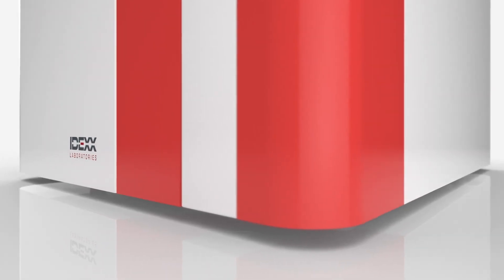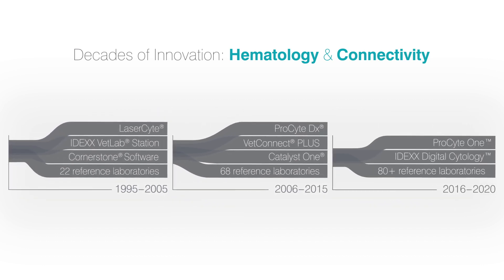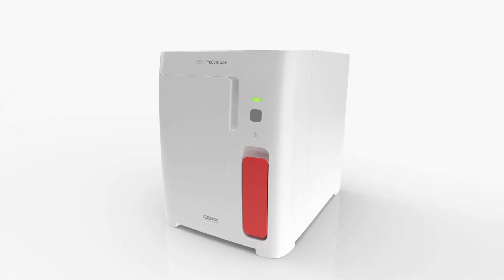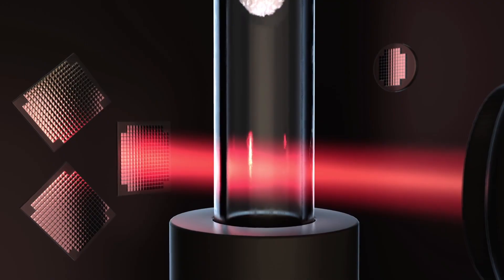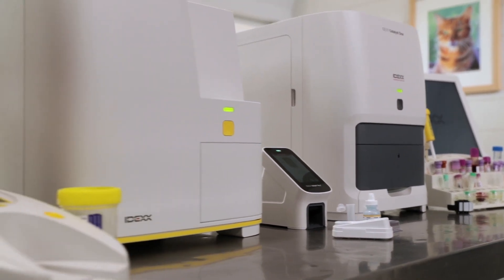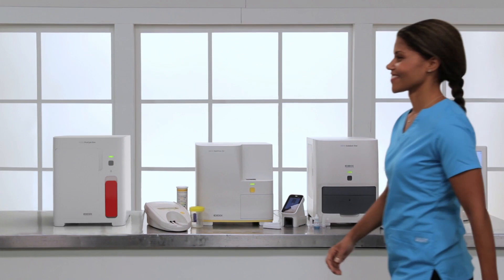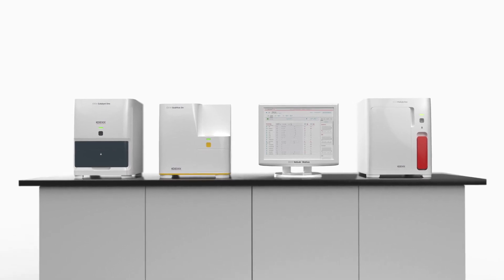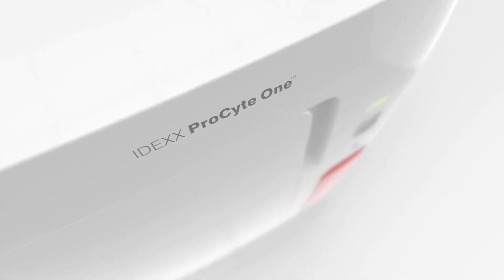ProCyte One Haematology Analyzer | IDEXX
ProCyte One Haematology Analyzer
Accuracy made simple. Results you can trust.

The simplest way to get a trusted complete blood count (CBC) in-house
Packed with revolutionary technology to provide consistent reference laboratory-quality results with unprecedented simplicity and efficiency.

• Accurate results
• Fast, effortless operations
• Integrated tools and expert support
• Expense and inventory management made easy

IDEXX is proudly distributed by Eurovets in the UAE.